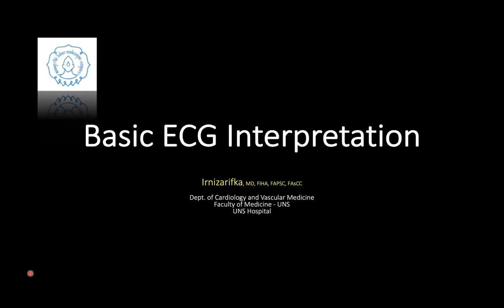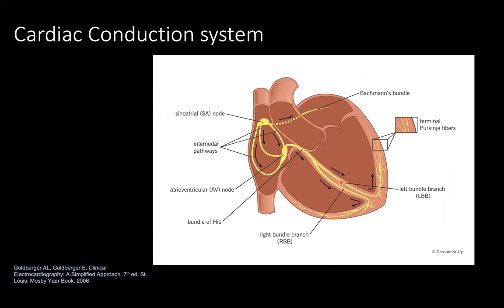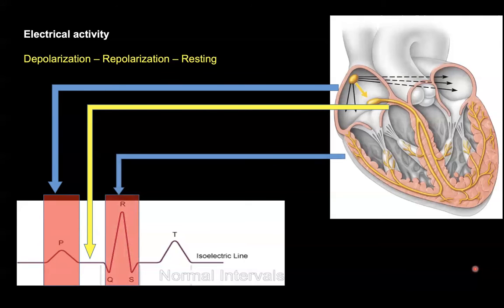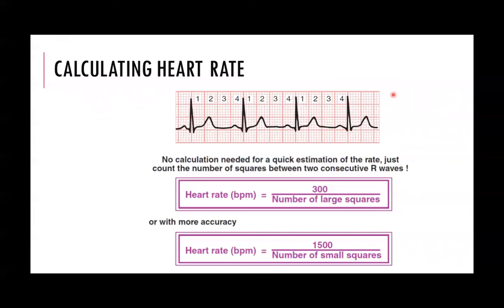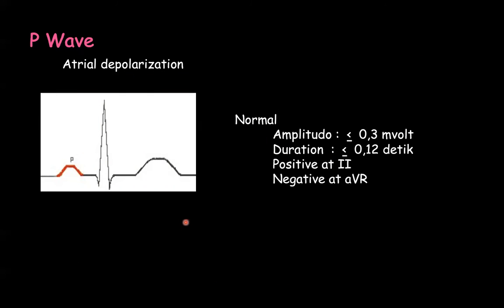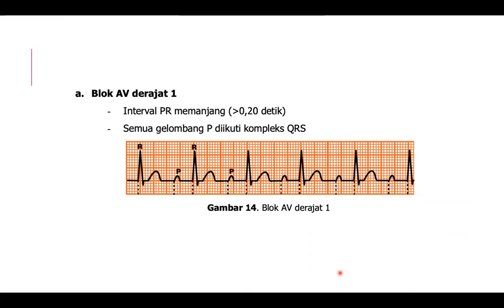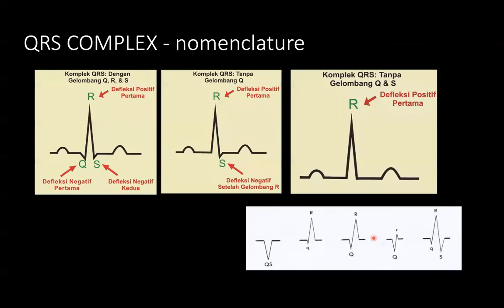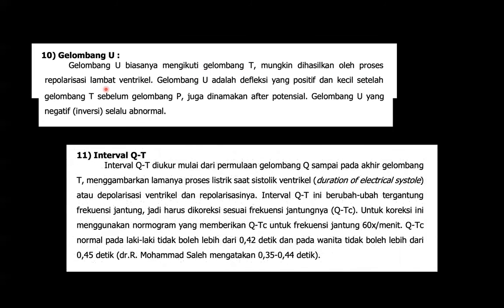Basic Electrocardiography Interpretation